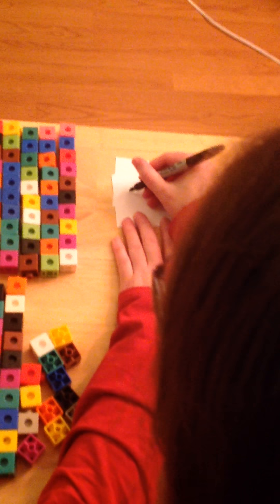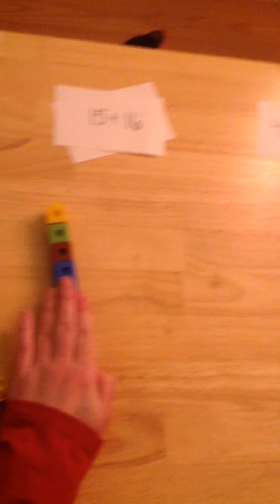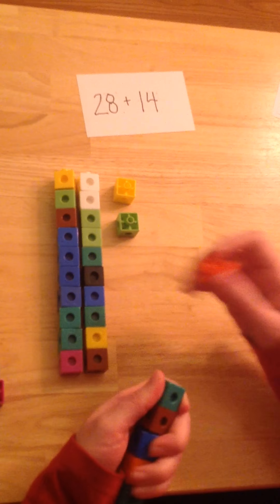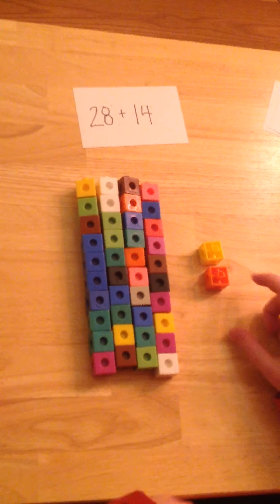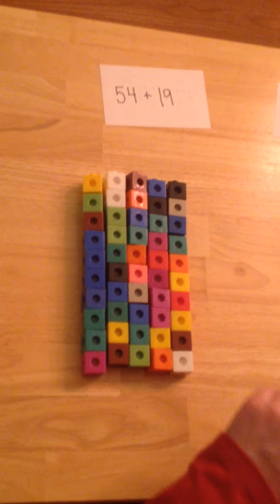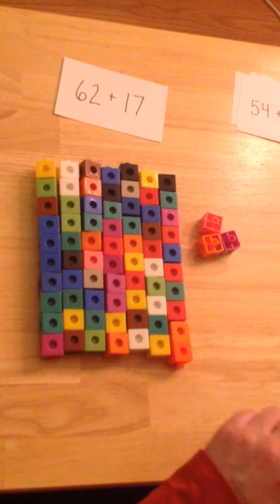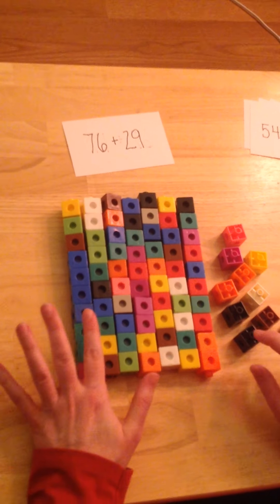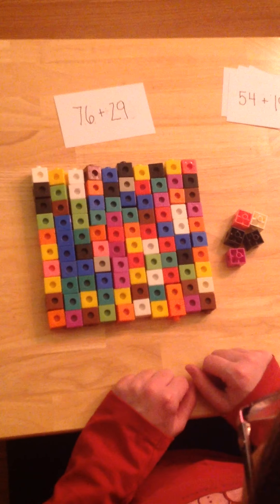Math Minute: Addition with Regrouping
Watch Miss Drass regroup (make a new ten) as she adds these numbers.  After watching the video, choose a math fact game to play.